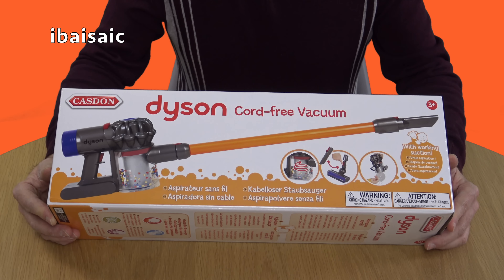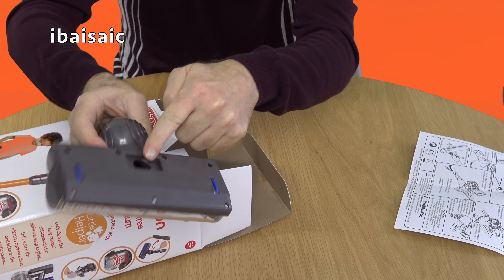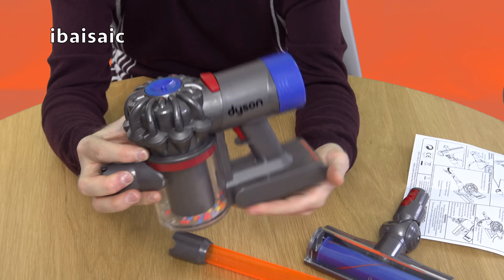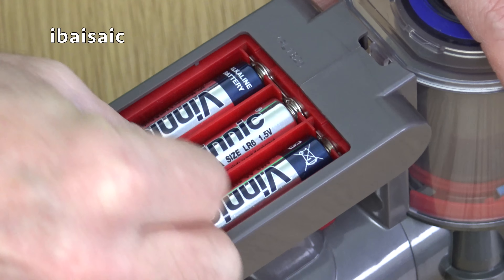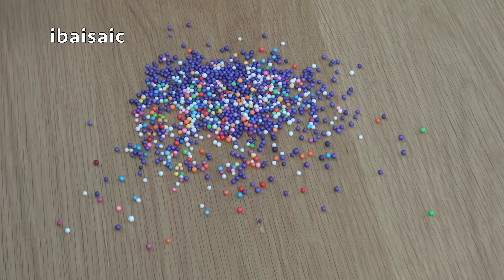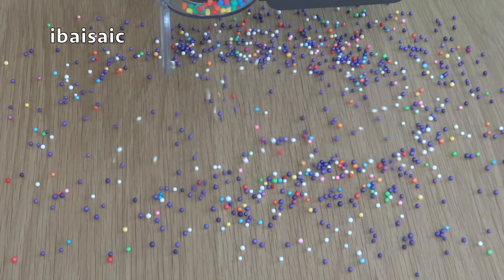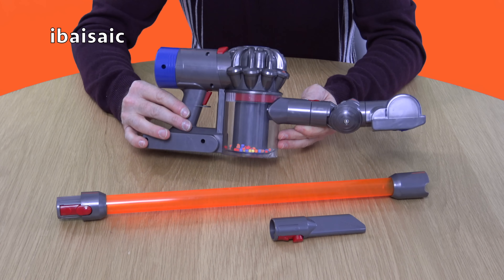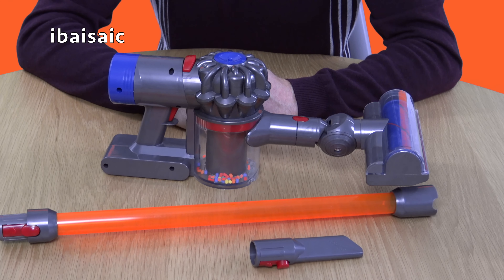Dyson V8 Cord Free Toy Vacuum By Casdon. Unboxing & Demonstration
Here it is at last! A faithful reproduction of a Dyson cordless vacuum cleaner specially made for the children who like to play at keeping house or are obsessed with vacuum cleaners.

Amazon US
Extra foam balls (pretend dirt) UK

In this video I unbox, assemble and have a play with this working model Dyson with real suction and changeable accessories.

We know that little ones love to help mummy and daddy with the cleaning and love to role play and pretend they are helping around the house!

This Casdon Dyson Cord-free Vacuum has been specially designed to be true to life, right down to the last detail so your little helper will really feel part of your world while developing essential life skills.

The Cason Dyson Cord-free vacuum cleaner will surely keep your little one busy for hours! It includes changeable attachments with a 'one hand' easy removal system for short nozzle or long handled twist and turn cleaning! The simulated cyclone action has moving colourful balls in a clear cylinder, accessible dust compartment for emptying all the dust and fluff your little helper has vacuumed up!

Features and Benefits of Casdon Dyson Cord-free Vacuum:

Includes changeable attachments- short nozzle and long handle
Transforms into a handheld unit from a floor vacuum
With working suction and cyclone action
The simulated cyclone action has moving colourful balls in a clear cylinder
Lightweight
Realistic sounds
Direct replica of the latest hand held DC59 model
One hand easy removable system, simple for your little helper
Can be emptied out just like a real vacuum- just push the button to empty it in the bin
Realistic role play for exploring imagination and developing social skills
Play encourages the development of hand-to-eye co-ordination
Working suction and cyclone action for understanding cause and effect
Maneuverability of toy develops problem solving and motor skills
Independent play encourages exploration and discovery
True to life sounds for added realism and aural stimulation
For ages 3 years +
Required 3 x AA Batteries (not included)

Product Safety
Not suitable for children under 36 months
To be used under the direct supervision of an adult
Only for domestic use